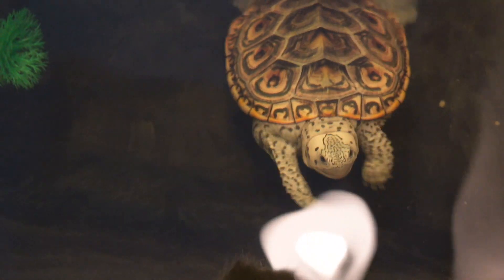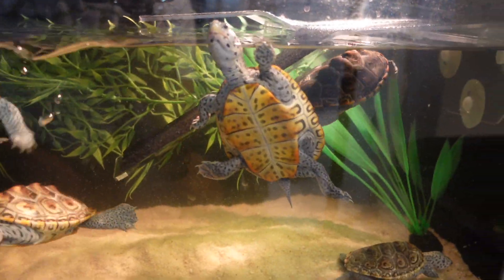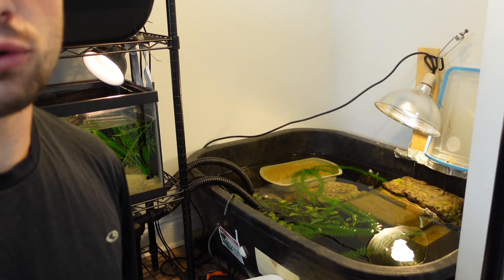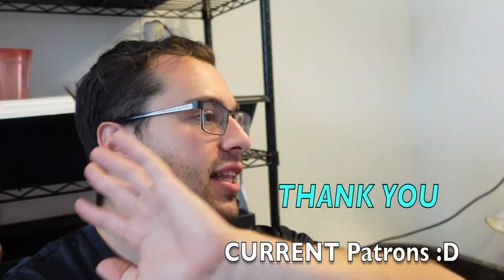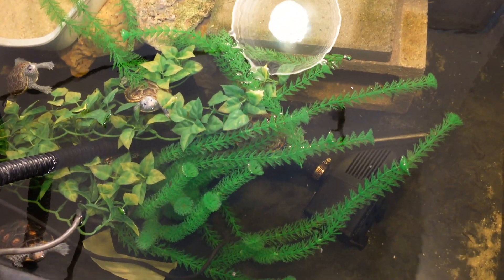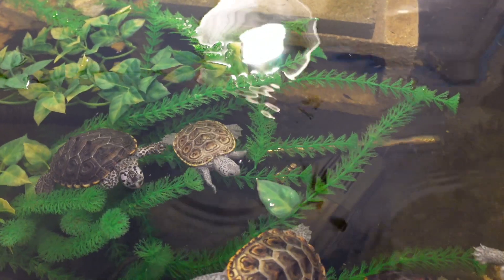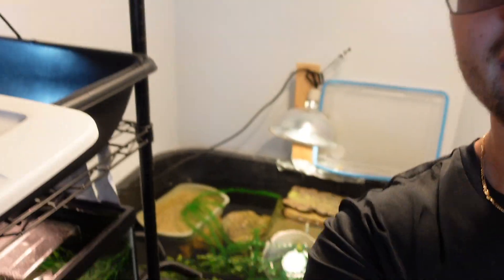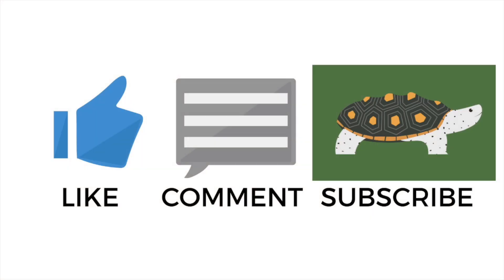Putting *BABY TURTLES* In My MINI POND!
This was actually very fun to make!  I just drove 7hrs to florida im tired pls subscripple